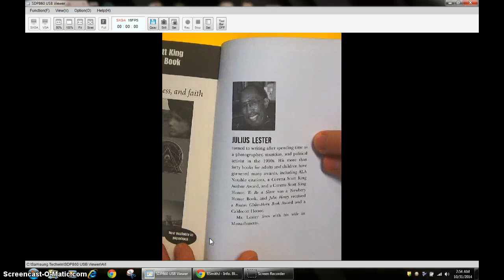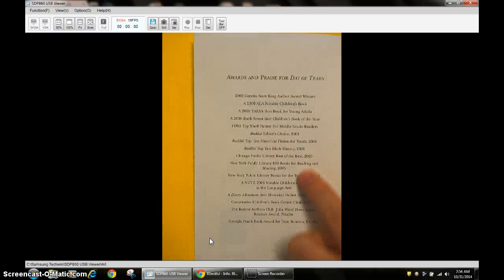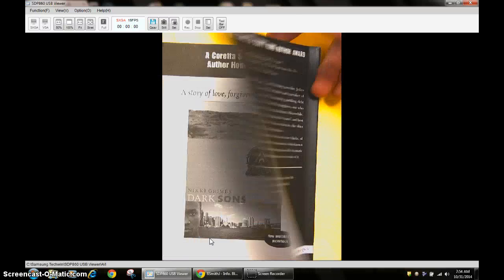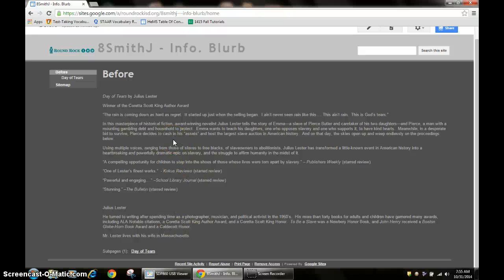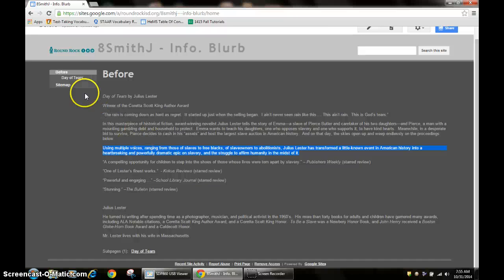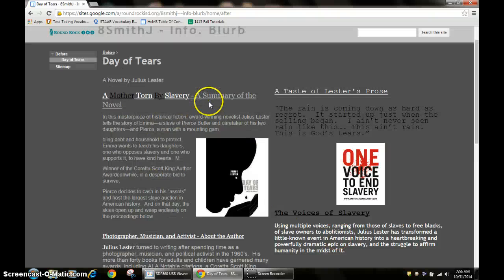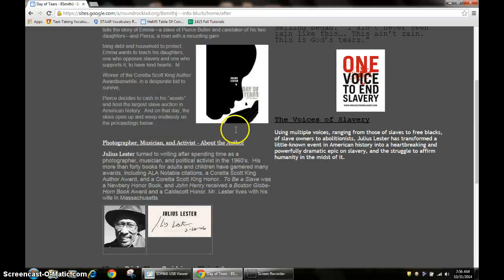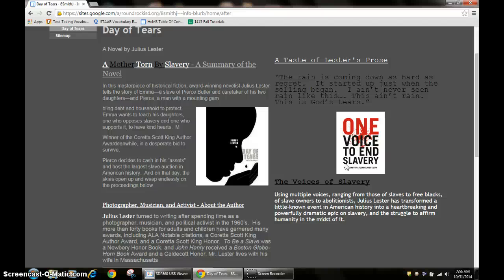Informational Site Day Two Directions and example